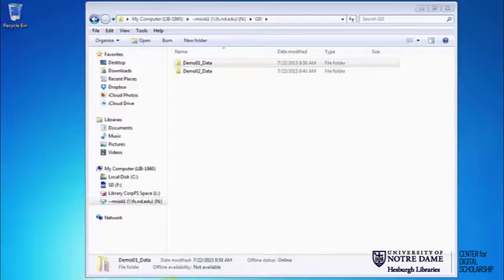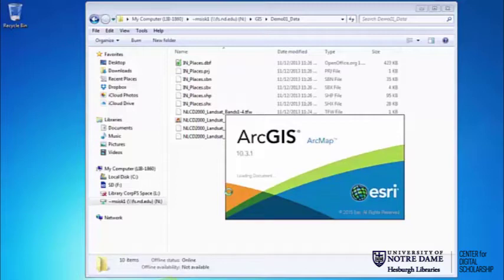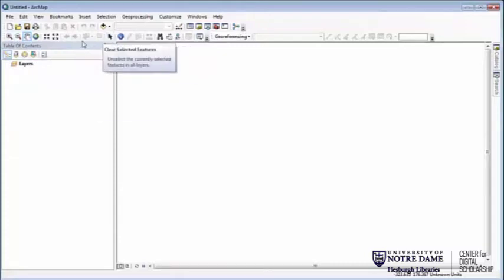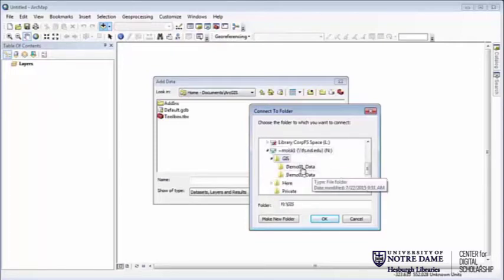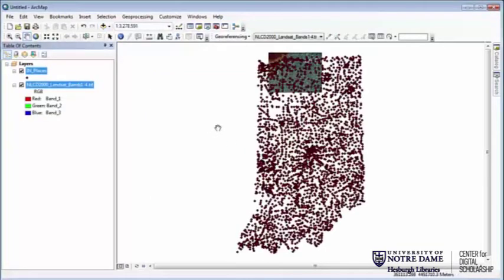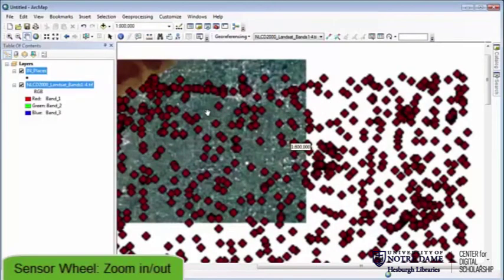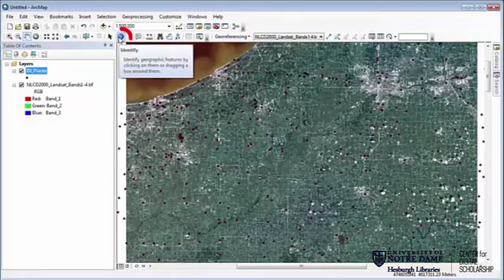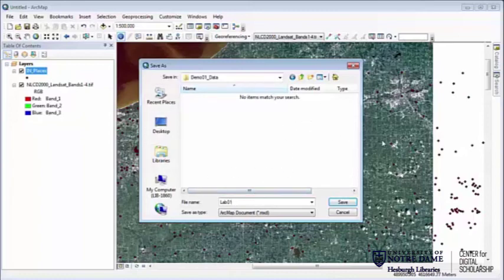Demo 01 Loading Data